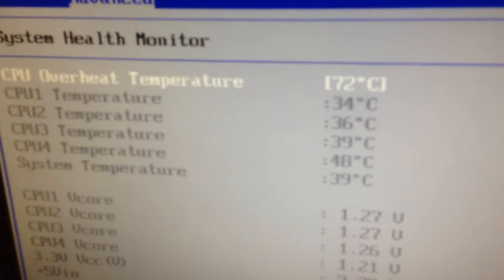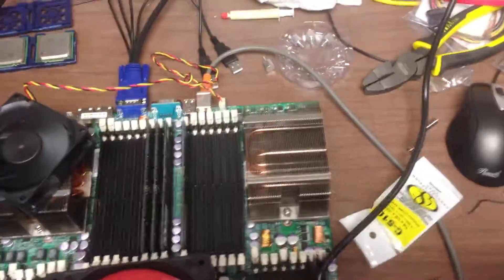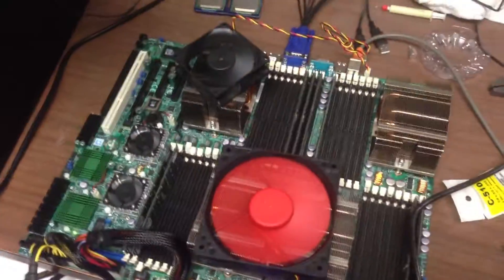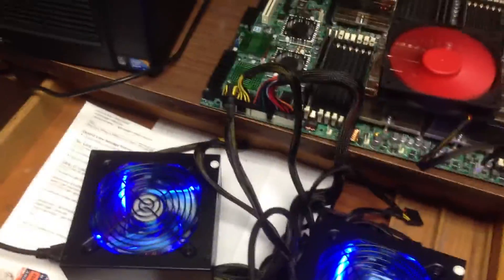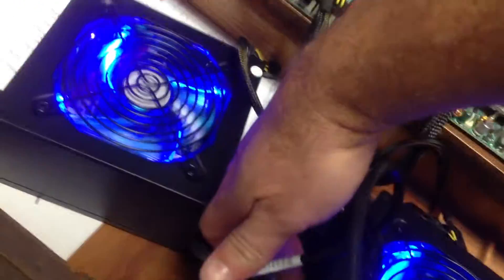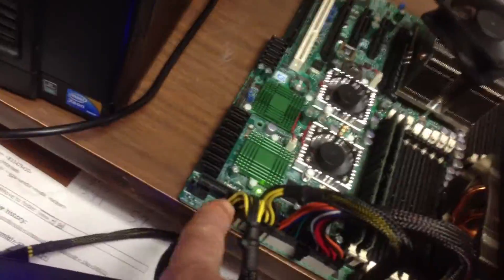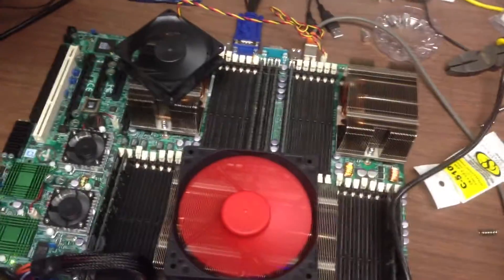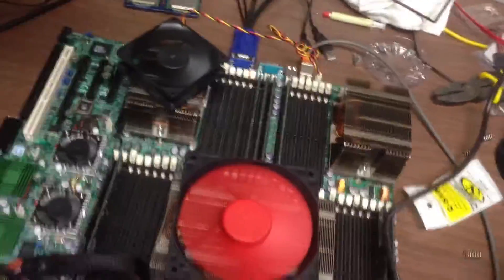Two $39 PSU's run one big computer?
Doing some ghettoputer testing.  Did you know that PSU's will run with the power switch off?  OK, this 4 CPU board (four Opteron 8389 quad cores) requires heavy power, it takes one 24 pin + 8 pin + 8 pin.  Well the El Cheapo PSU has only one.  So I got another just like it, and used ONLY the 8 pin connector.  I did NOT short pins 14-15 to make it work.  Works like a charm.  But you can't turn it off with it's power switch.  When you turn on PSU #1, PSU #2 comes on automagically, EVEN WITH THE SWITCH OFF!  Hehehehe...  I'm amused easily.